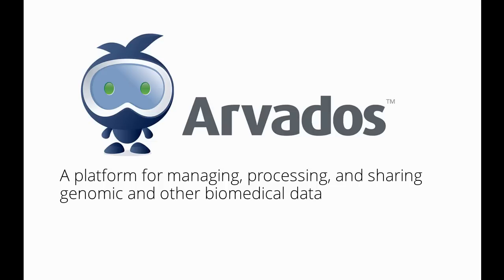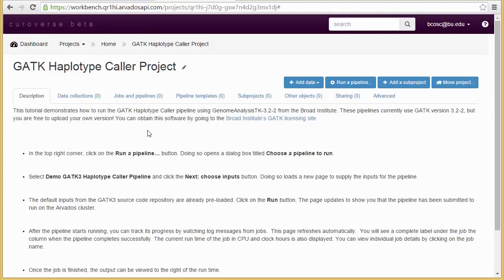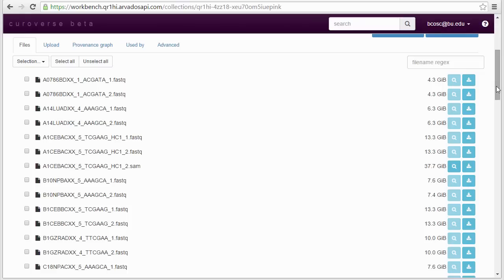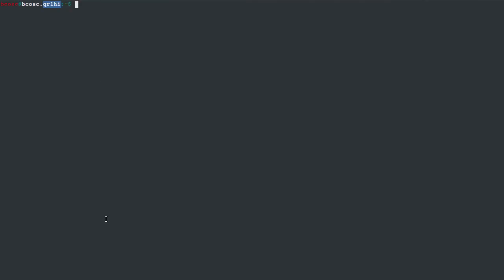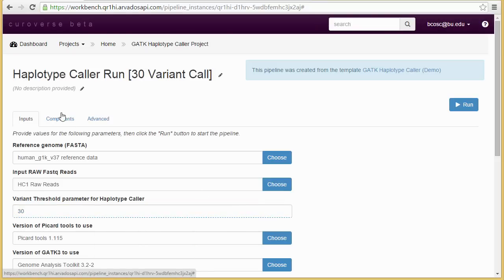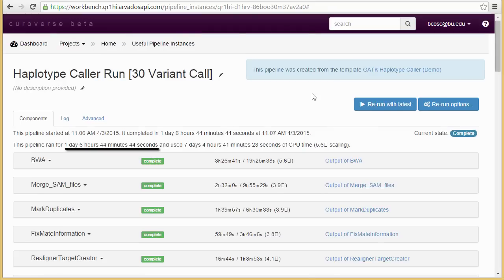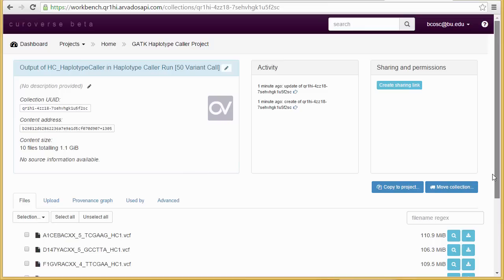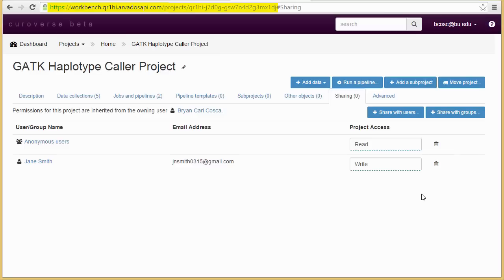Arvados Demo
In this demo, we want to experiment with a GATK3 Haplotype Caller on a data set of 10 whole exome FASTQ files to generate different VCFs. Our goal is to run the same pipeline several times with different variant call thresholds.